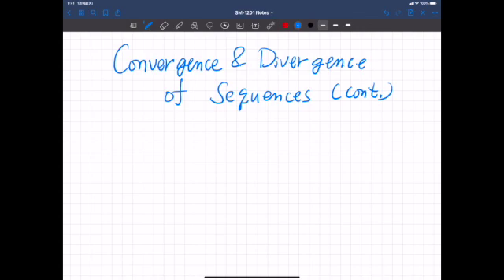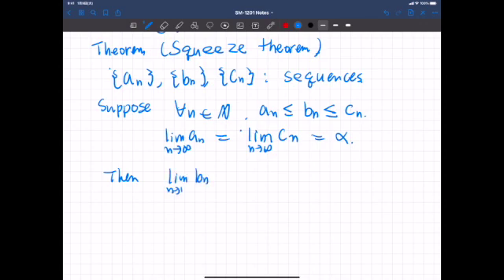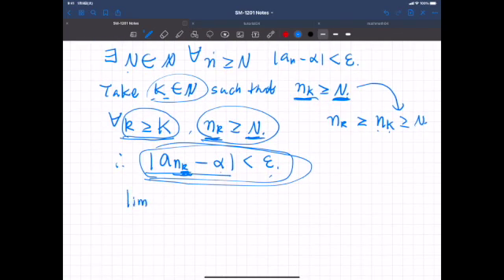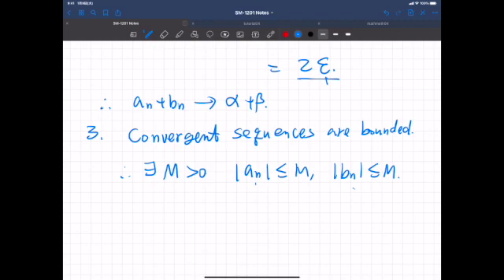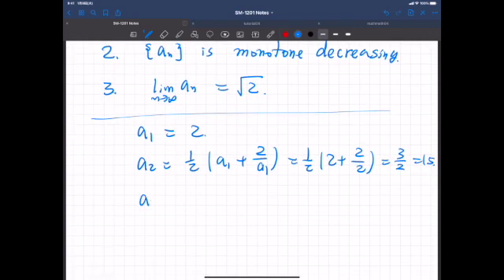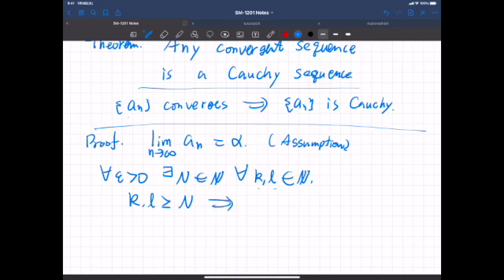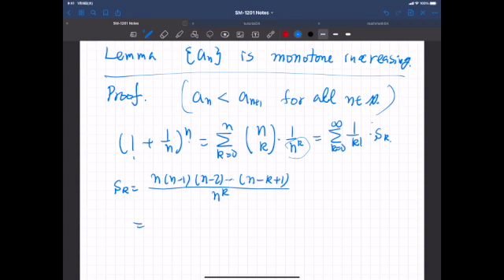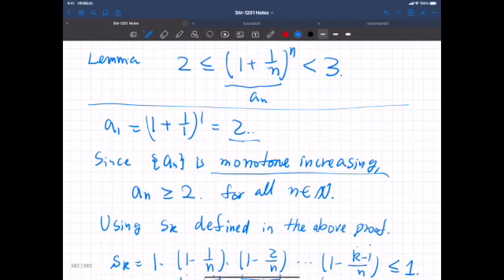Mathematical Methods (8). Real Numbers and Sequences (Part 2)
The uniqueness of a limit. Bounded sequence. Convergent sequences are bounded. The Squeeze Theorem. Subsequence. If a_n is greater than or equal to a for infinitely many n, then the limit of a_n is greater than or equal to a. The limit operation is linear. The limit of a product is the product of limits, etc. Monotone increasing/decreasing sequences. Bounded monotone sequences converge. Cauchy sequences. Convergent sequences are Cauchy sequences and vice versa. Another look at Napier's constant e = 2.718...